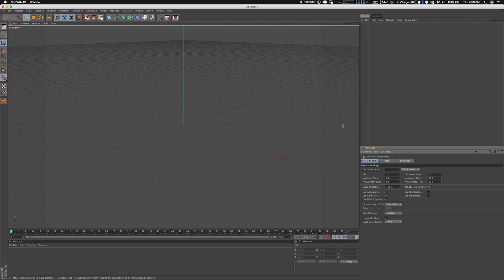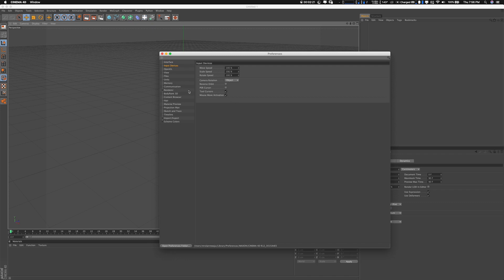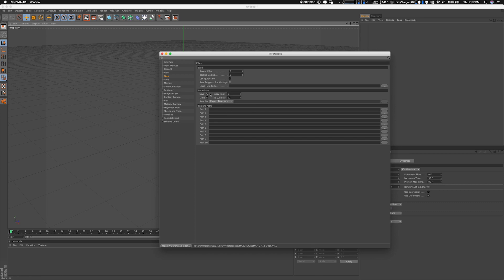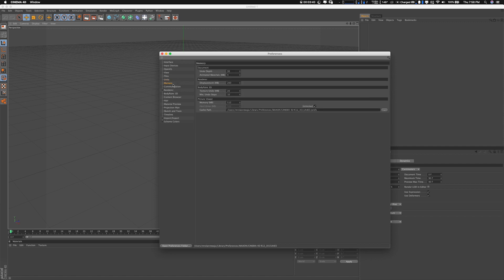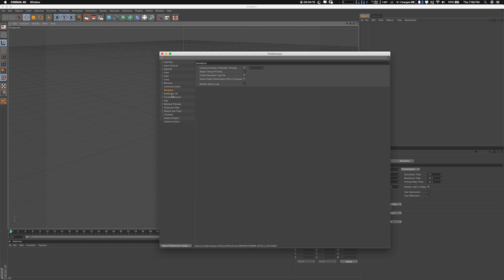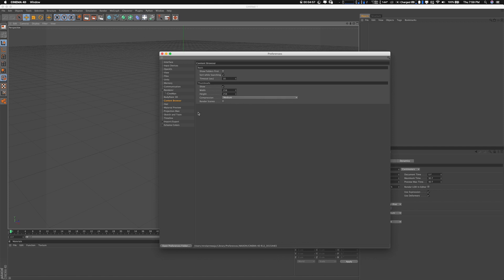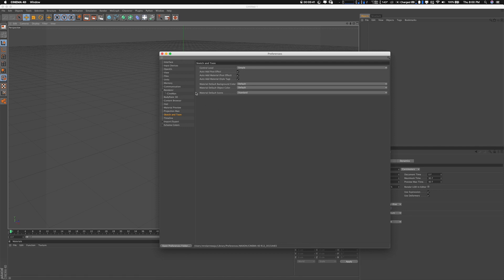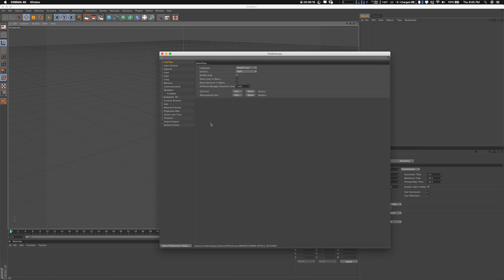Cinema 4D || Project Settings and Preferences